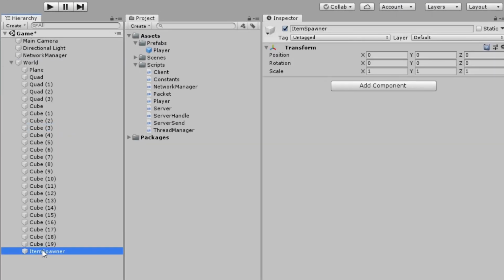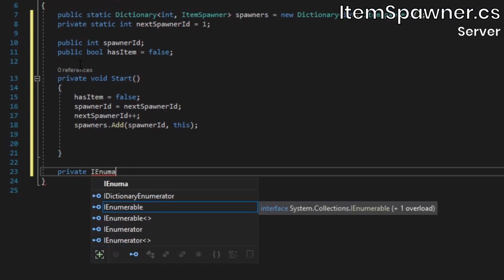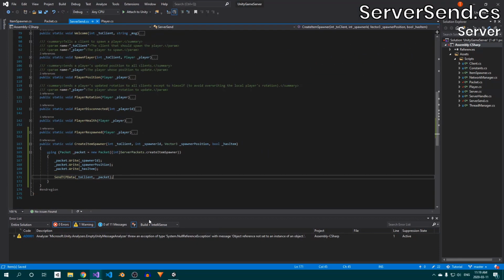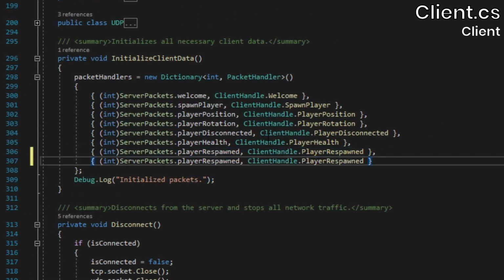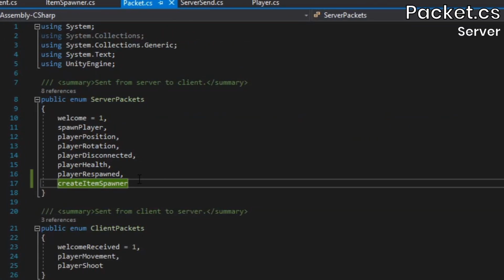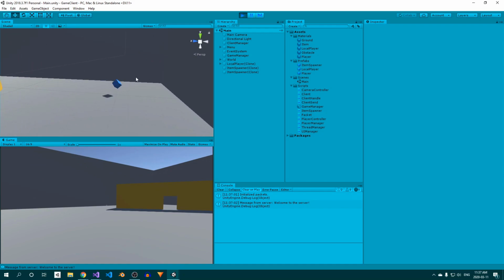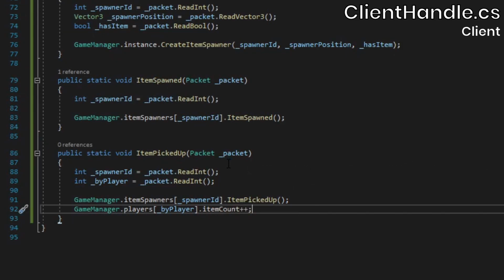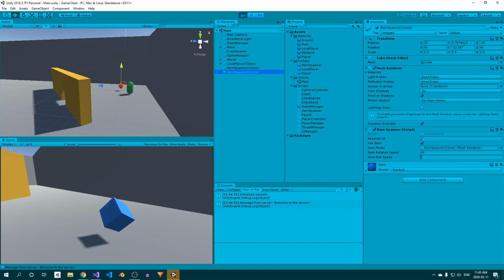Spawning Items on the Server and Picking Them Up | C# Networking Tutorial - Part 9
In this ninth part of my C# networking tutorial series, we spawn items on the server and allow players to pick them up.

Building multiplayer games is a complex topic. Since every game has its own specific needs when it comes to networking, any one-size-fits-all options will likely come with a downside. You'll end up making trade-offs between performance, certain features, ease of use, and cost.

So what's the alternative? You can build your own networking solution! That may sound daunting—and it's by no means easy—but by the end of this step by step Unity networking tutorial series, you'll have learned the fundamentals of how to make a multiplayer game in Unity, even if you're completely new to networking! You'll also learn a ton about how not only games, but also how connected software in general use TCP and UDP to communicate. In this Unity multiplayer tutorial series, we'll be building a dedicated game server from scratch, which is essential if you want to prevent cheating.